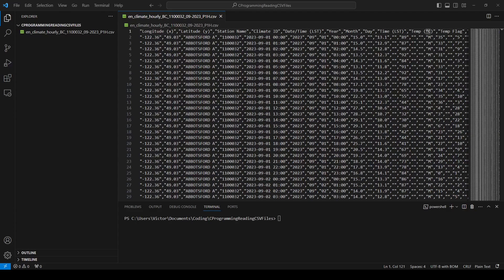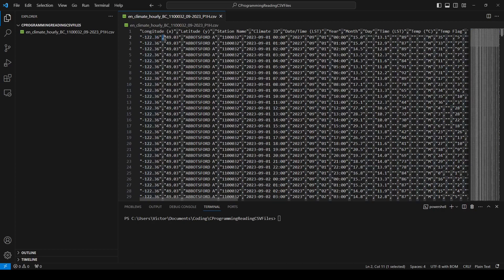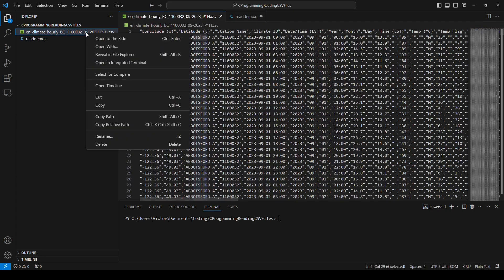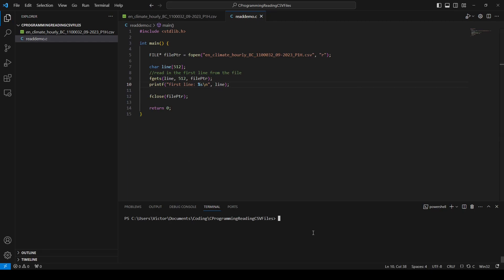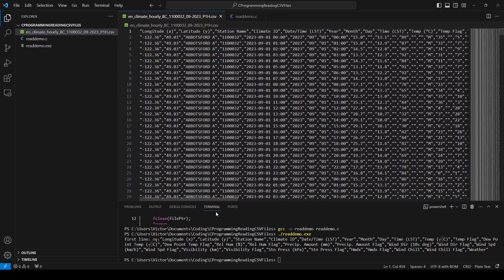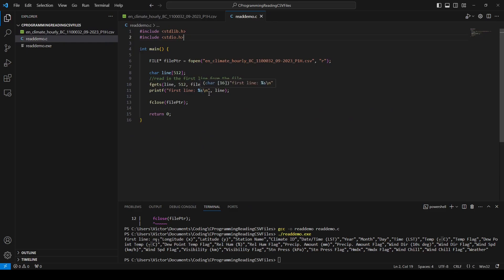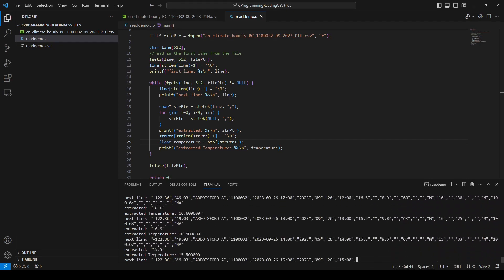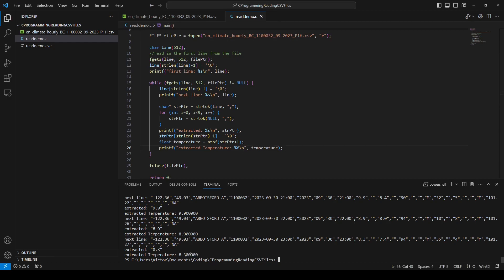Reading CSV Files in C (with real-world data) -- No Need to Know How Many Lines Are There!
One of the main uses of a program is to read in a large amount of data and do some data processing. What you have is a bunch of text in a file which your program is going to parse them into operable values so you can do some fancy arithmetic on them.

0:00 Intro
0:58 What is a Comma-Separated-Values (CSV) file
2:20 Tell the program to open a file using fopen
4:52 Read the file line-by-line as a Cstring using fgets
12:52 Read the whole file from using a while-loop
16:03 Extract values from a line using strtok
21:07 Parse text representations into numerical data type using atof

In this video I’m going to talk about how to read in data from a CSV file using C. I’ll explain what a CSV file is, and how to write your program in C that reads in the content and perform some simple data processing.

I'll use real-world data (I got the weather data and show you some tips and tricks in extracting and parsing information.